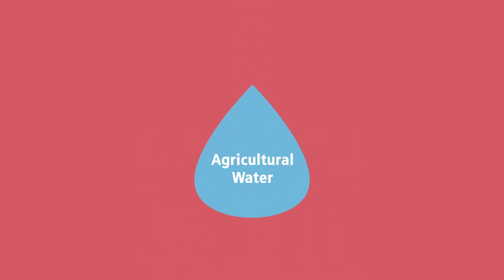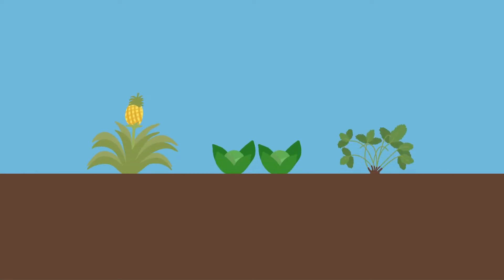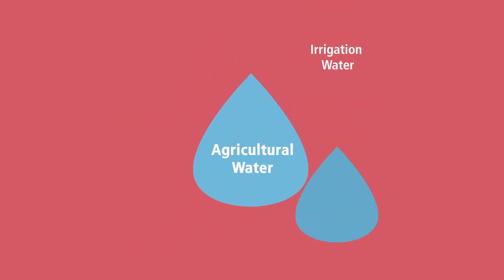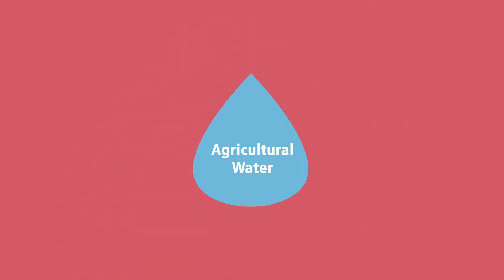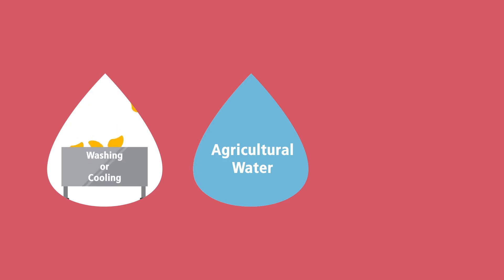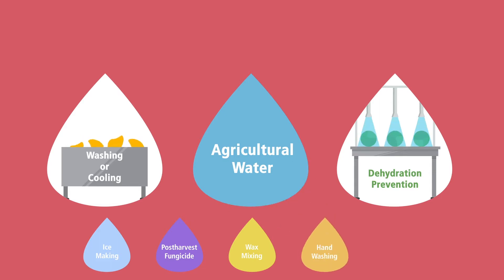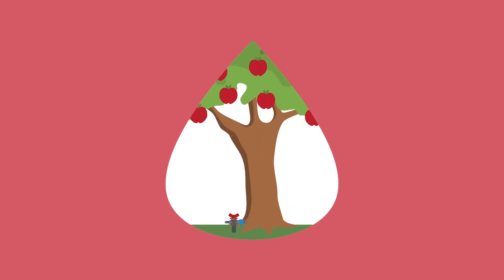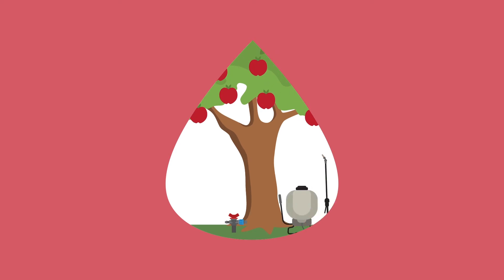What is Agricultural Water?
This video gives details about Agricultural Water under the Produce Safety Rule. Some farms are not subject to the agricultural water requirements. Find out if your farm needs to comply.